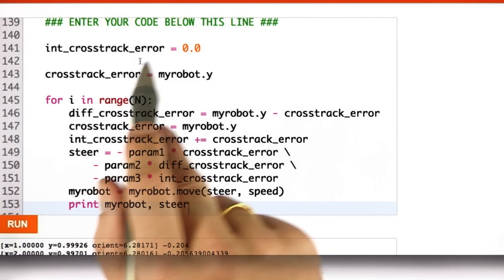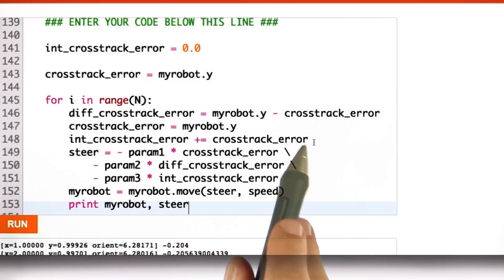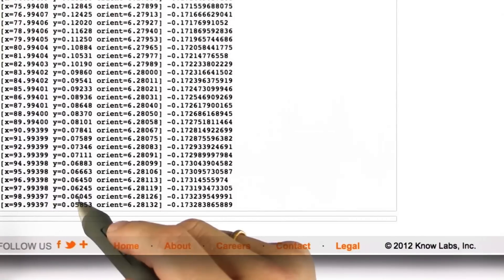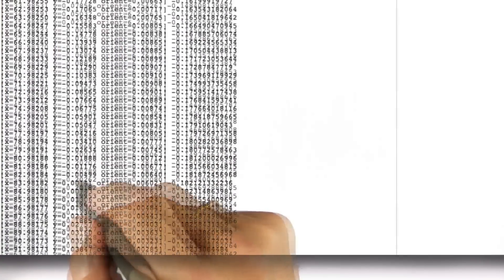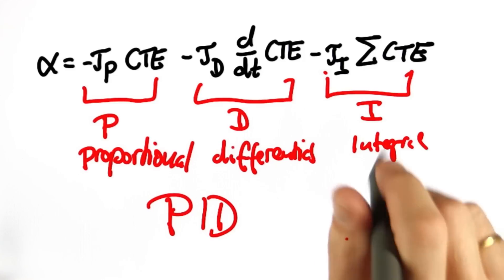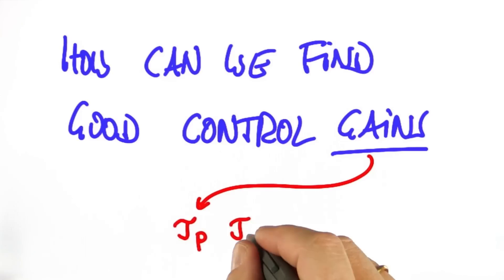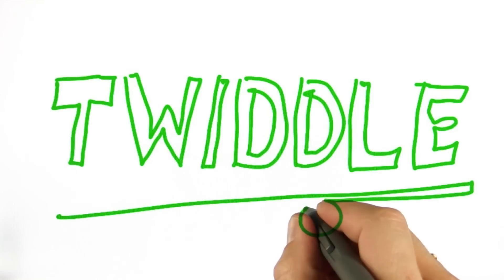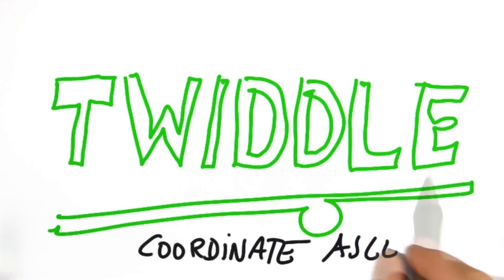PID 실행 솔루션 - 로봇 공학을 위한 인공 지능